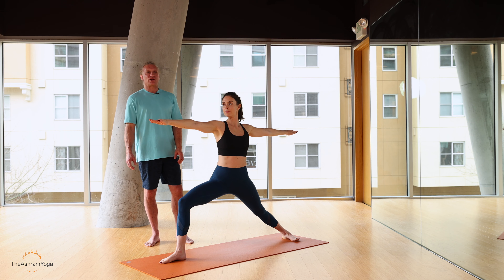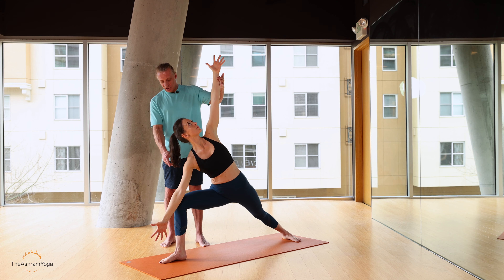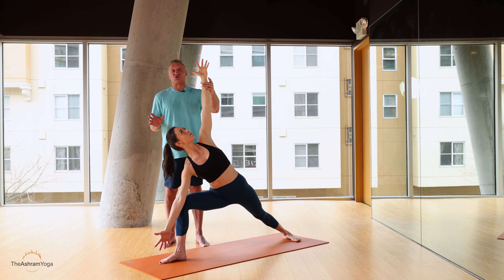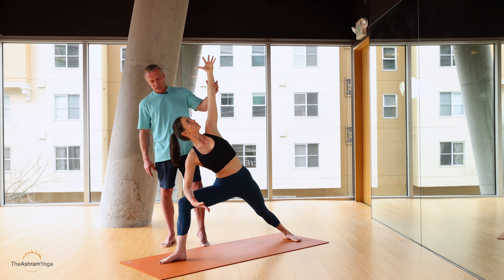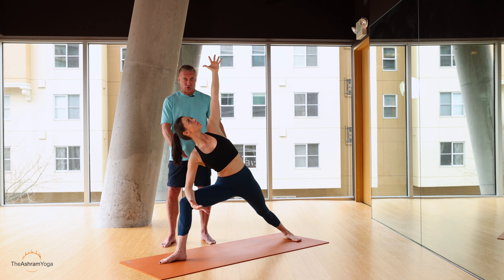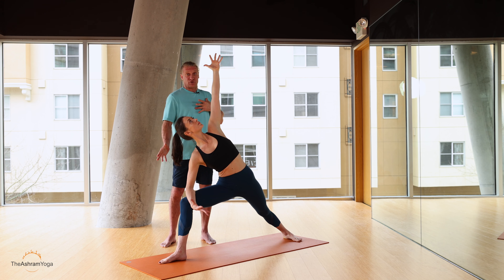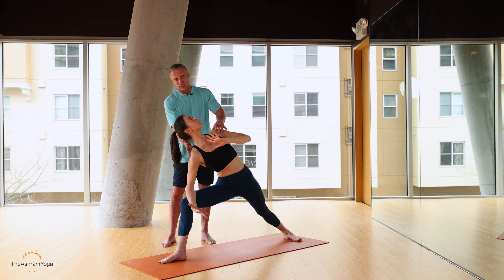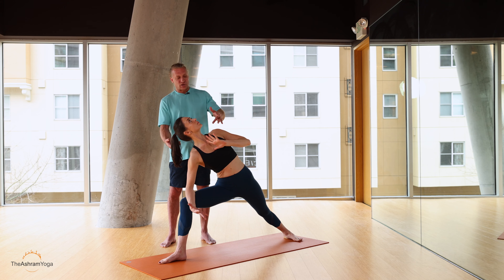Posture Modifications: Side Angle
A perfect introduction to or refresher of Ashram yoga's modified side angle pose, this video breaks down the proper alignment, activation, and details to practice side angle with modifications. Each Ashram yoga power class includes this posture, and in our power yoga classes, instructors will provide as much cuing on setting up the posture as possible, in this video Gary, will provide all the details you need.
Ashram Yoga is an excellent way to achieve optimal physical health, healing, and personal transformation. Our classes offer a mind and body rejuvenating and detoxifying experience. We offer several different class types, lengths, and teachers.
*Ashram Yoga also offers in person or video-based personal training, Teacher Trainings, and meditation courses. If you would like to learn more about us, please reach out today!